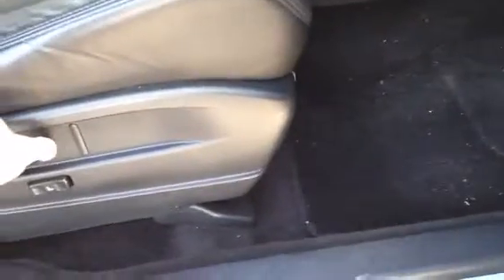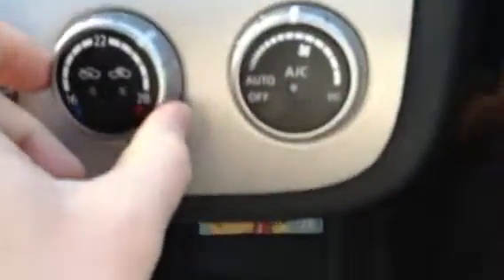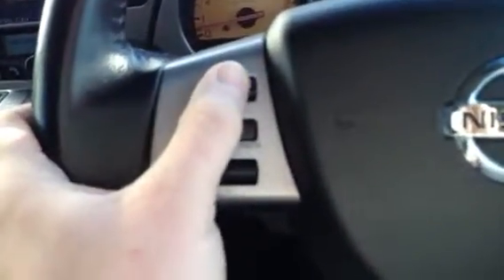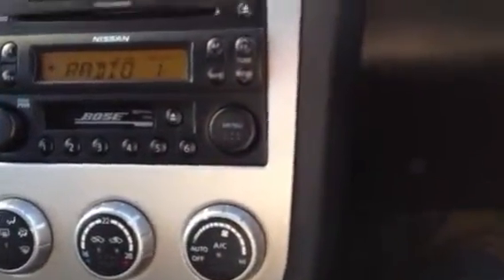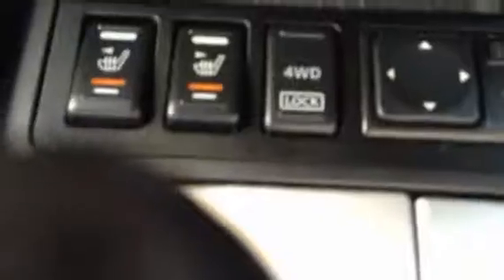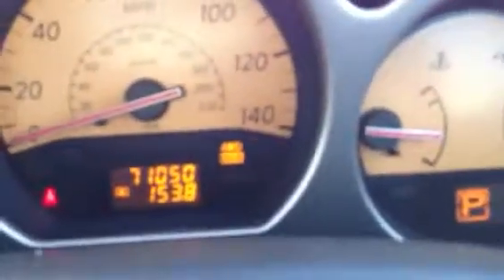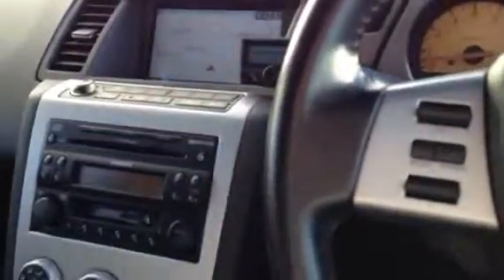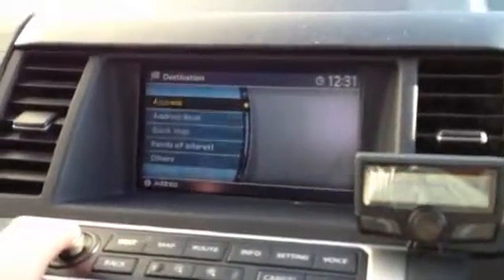Nissan Murano interior specification road test review walk around look inside boot etc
This is just a quick video that shows the Nissan Murano inside so you can get a feel for it perhaps more than just pictures